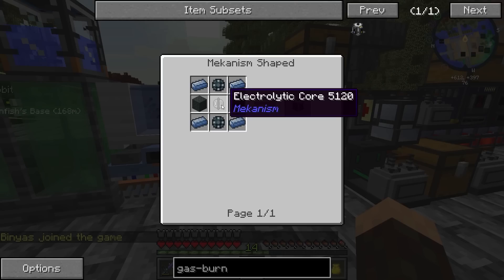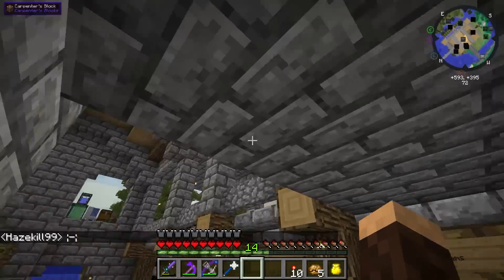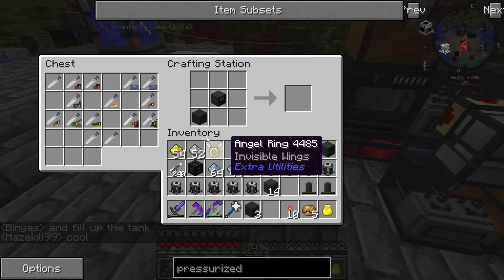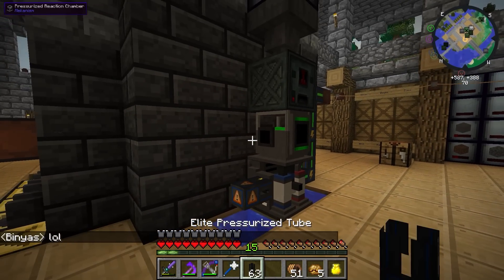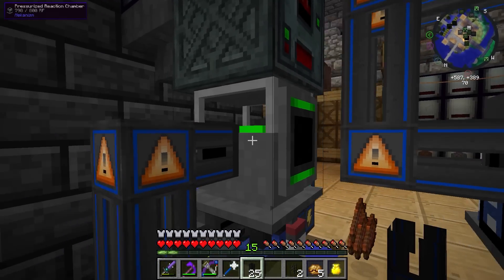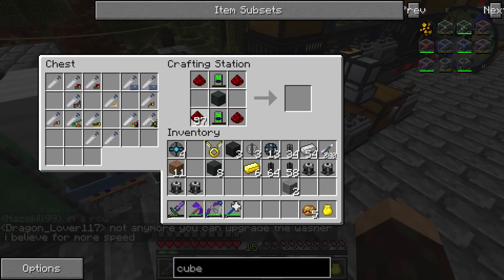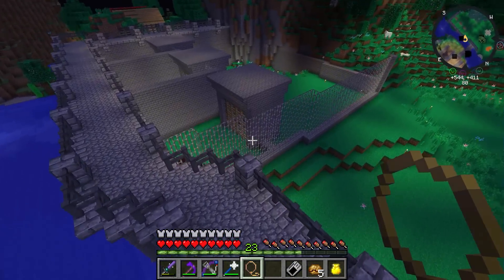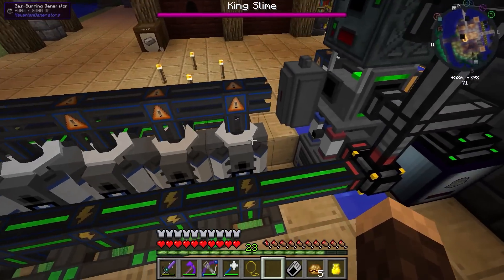Jurassic World | Minecraft Rexxit Modpack #15 "Stegosaurus, Ethylene Power, Gas Burning Generators"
Jurassic World is a Minecraft Modded series using the Rexxit Modpack with a focus on Dinosaurs and is available on the Technic launcher. We will be building our own little Jurassic Park :P. We've also added in the mods PneumaticCraft, Immersive Engineering & Doggy Talents as extra mods. Hopefully you enjoy ;)

I Use Akliz Server Hosting For All My Server Needs!